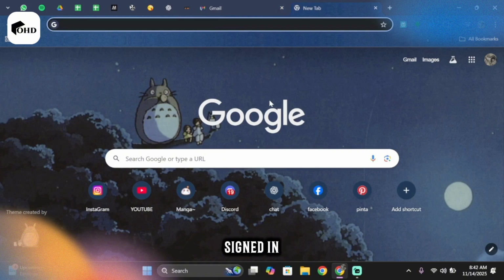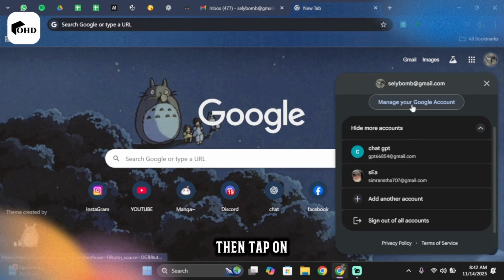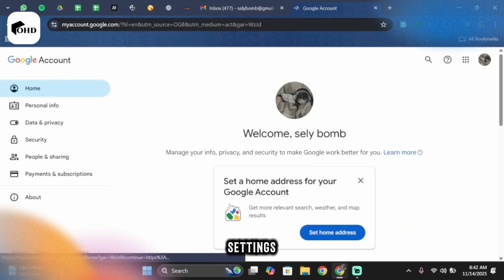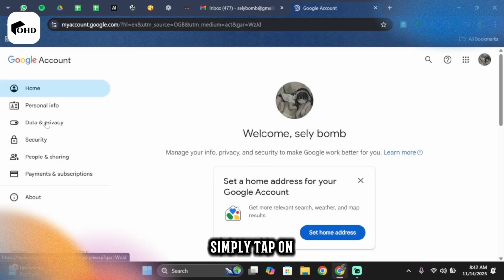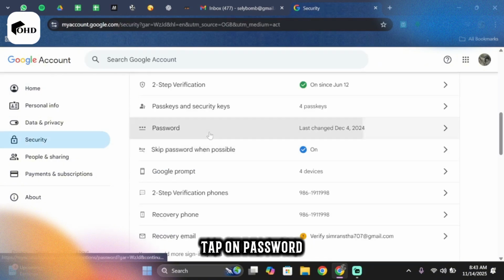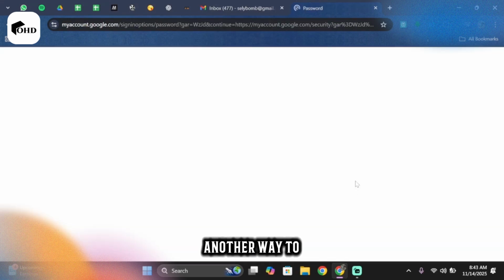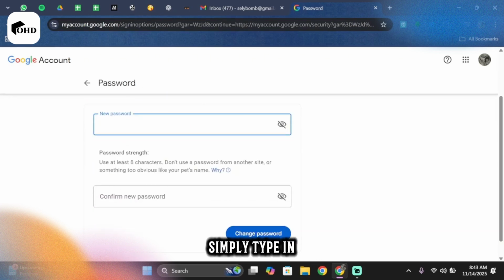How To Change Gmail Password In Laptop or PC (Full Guide)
00:00 – Why You Should Change Your Gmail Password
00:06 – Step-by-Step Guide to Update Your Gmail Password on PC

Keeping your Gmail account secure is essential in 2025. In this full guide, you’ll learn how to change your Gmail password on your laptop or PC easily. We’ll walk you through logging into your Google Account, navigating to the Security settings, updating your password, and ensuring your account stays protected.